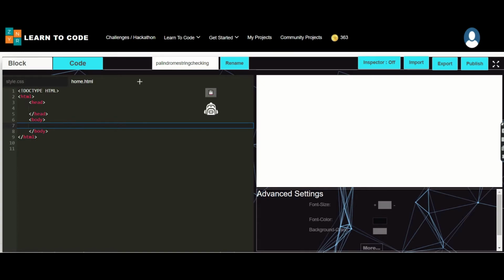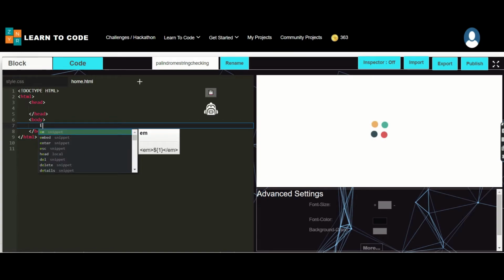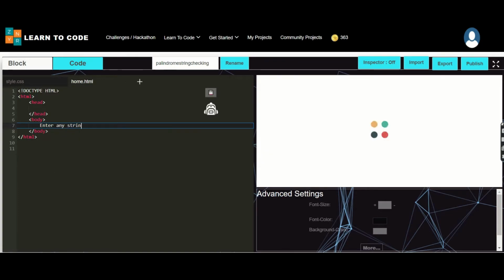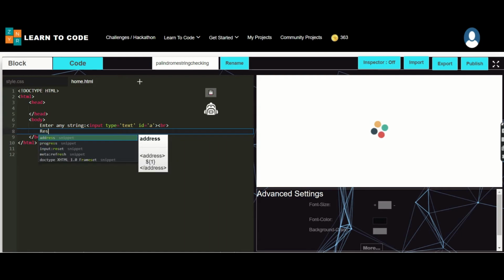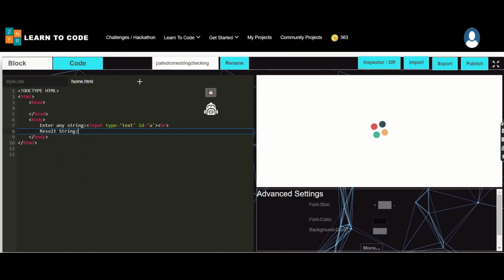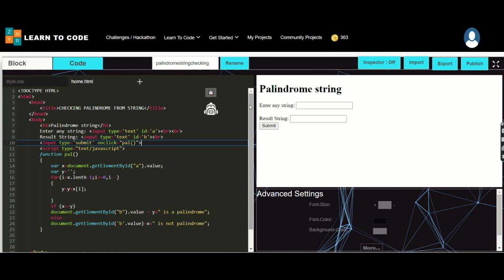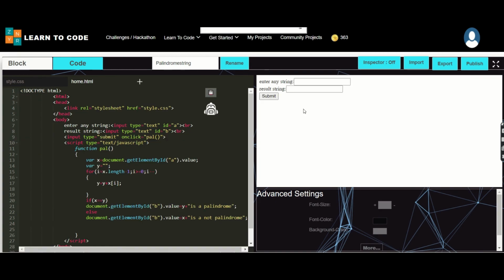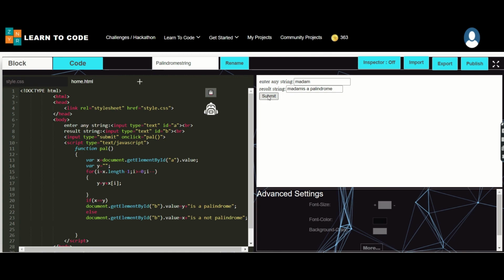PALINDROME STRING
"Creating A Palindrome checker,
Creating A Palindrome checker using JavaScript,
How to create a palindrome checker using (JavaScript, HTML, CSS),
Palindrome Project
Projects for beginners using (JavaScript, HTML, CSS),
JavaScript beginners project,
JavaScript project"